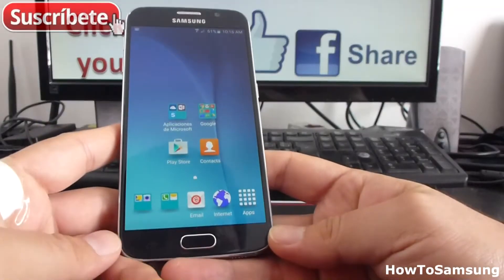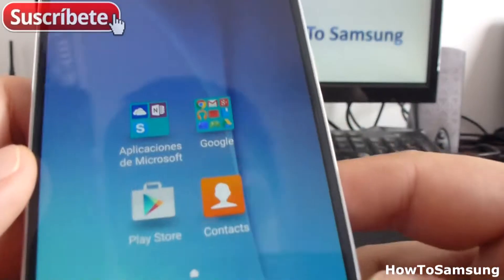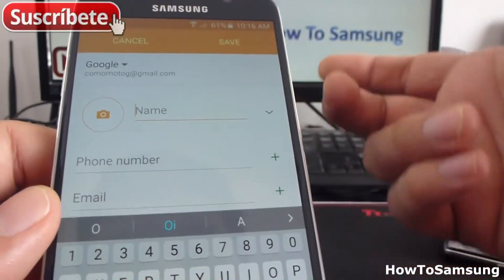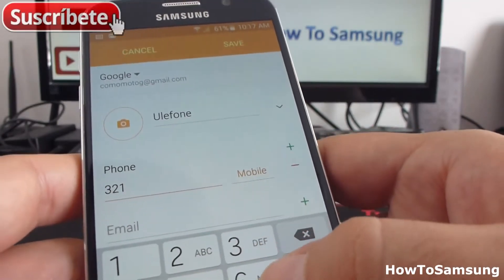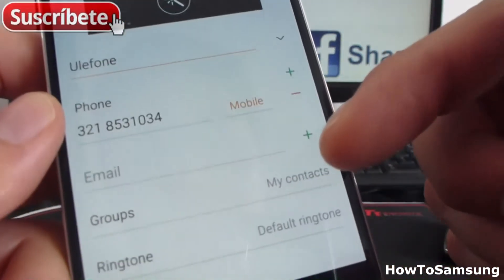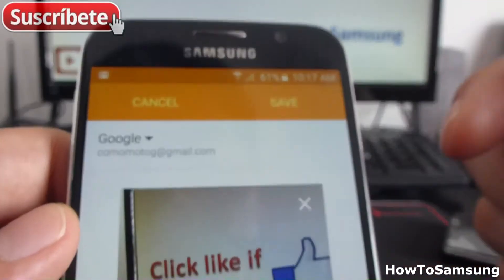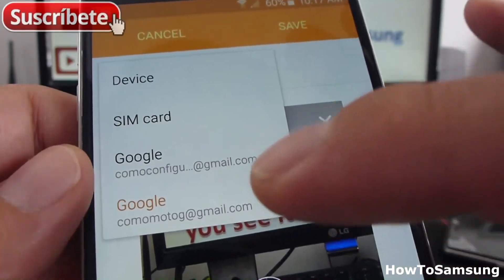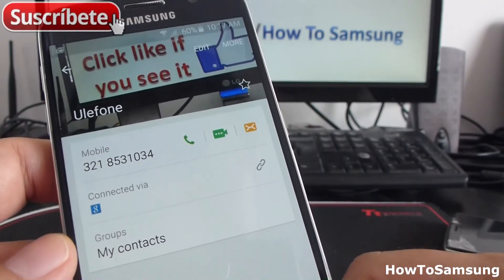How to add a new contact on my Samsung Galaxy S6 Basic Tutorials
Samsung Galaxy S6 Add New Phone Number Samsung Galaxy S6 Basic Tutorials, BUY Samsung Galaxy S7